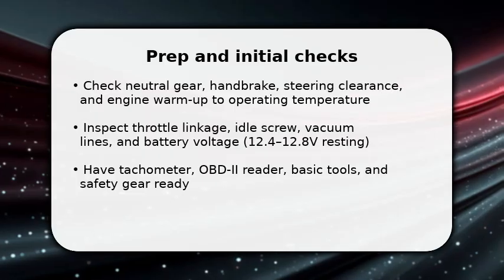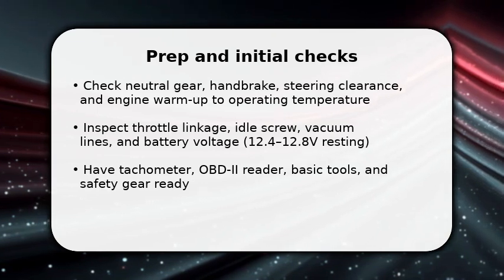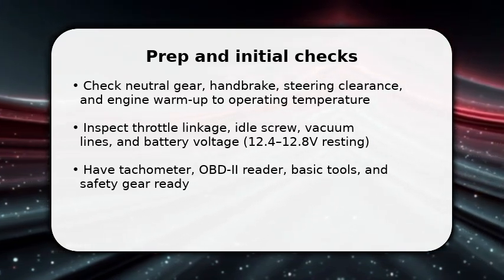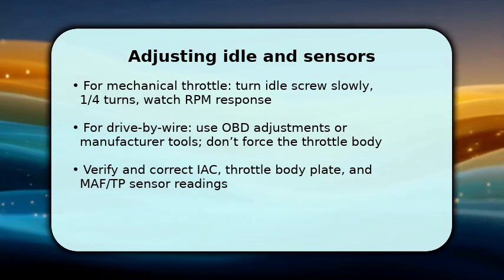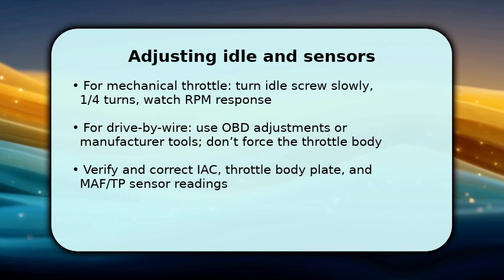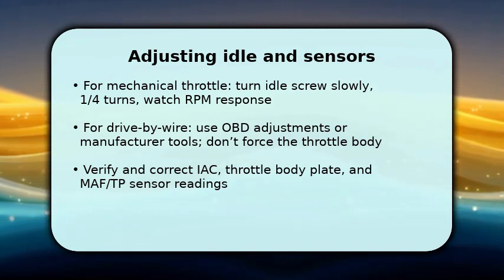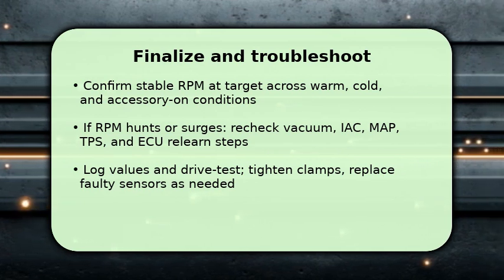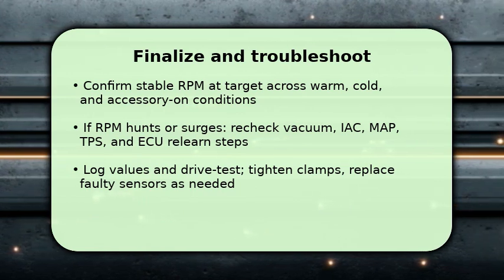How to Adjust the Rpm of a Car (full Guide)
Dive into the world of automotthy and learn how to adjust your car's revolution per minute (RPM) for optimal performance. This comprehensive guide covers essential techniques, from understanding engine mechanics to practical hands-on steps.

adjust RPM, car tuning, engine speed control, performance driving, revolution per minute adjustment, tuning car, maximize horsepower, fuel efficiency optimization, RPM management techniques, automotive performance guide